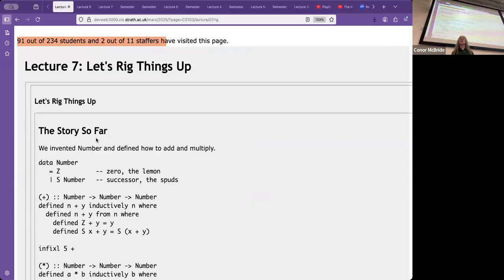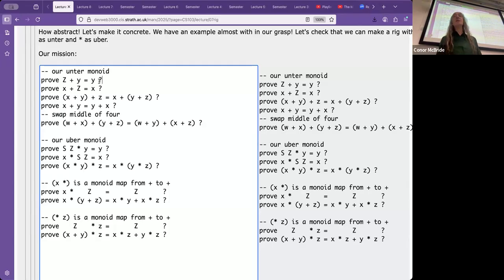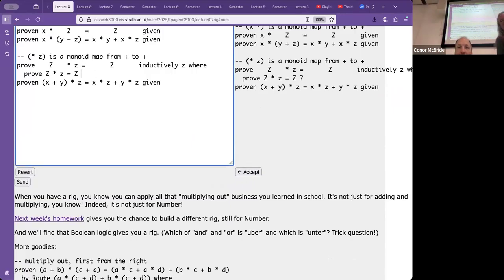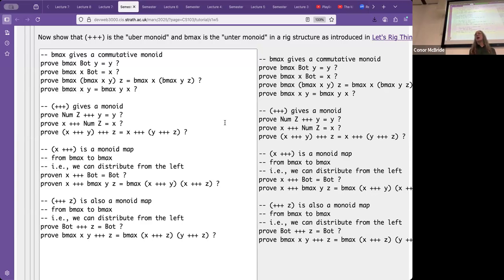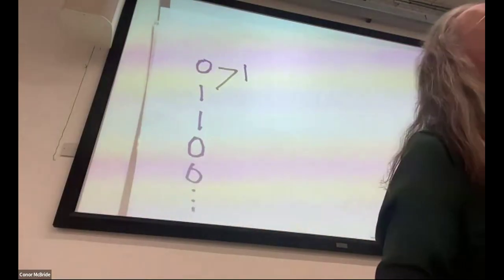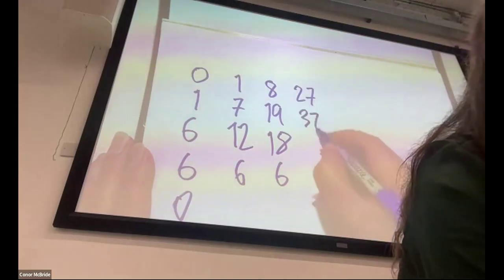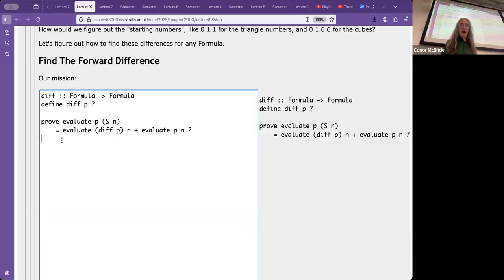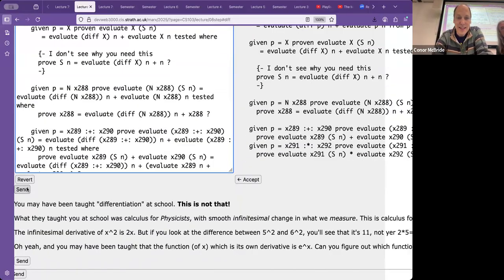CS103 25/26 7. Let's Rig Things Up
in which we gather together the stuff of rigs, but also make a start on the calculus of finite differences